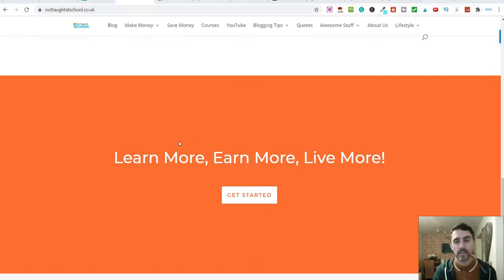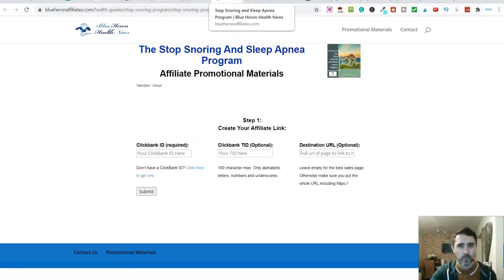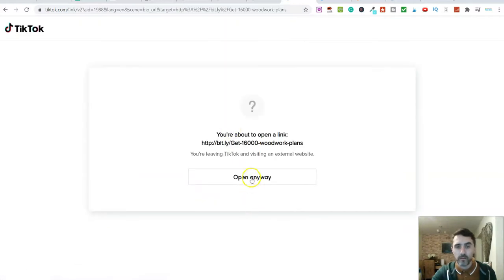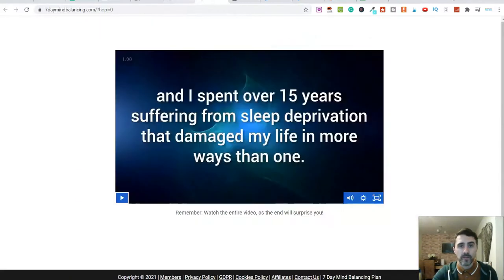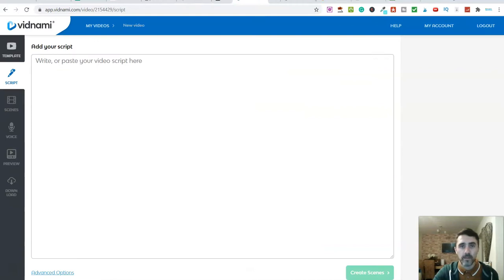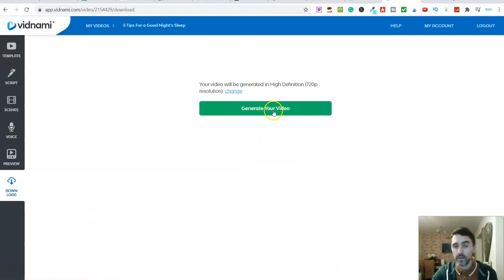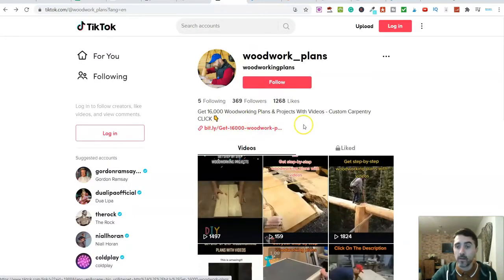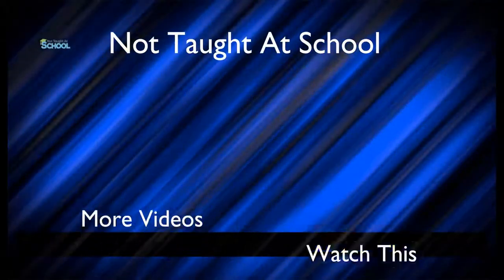Affiliate Marketing Using TikTok [Step By Step]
All the links and resources mentioned in the video are below for you.

Hi, my name is Mark and I'm going to show you how you can make money using affiliate marketing with TikTok.
You know it's the fastest growing social media app in the world right now? All you need is a phone and an internet connection and you are good to go with this method.
And in this video, I'm going to break down the steps for making money with TikTok as an affiliate marketer and start earning some extra cash on the side while you're busy doing other things.
Using this method of affiliate marketing with TikTok you can get everything done in 10 minutes or less each day.

💰 Simple $7 Affiliate Marketing Program That Changed My Life 💰

🔥 GRAB THESE FREE COURSES 🔥

➡️ Affiliate Marketing Articles. ⬅️

Never miss a video about simple ways to make money with affiliate marketing.